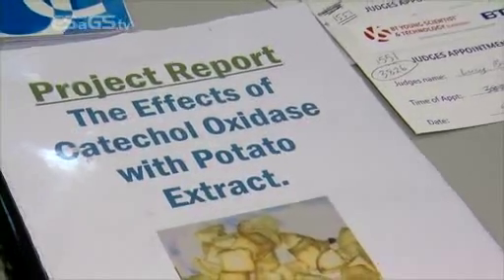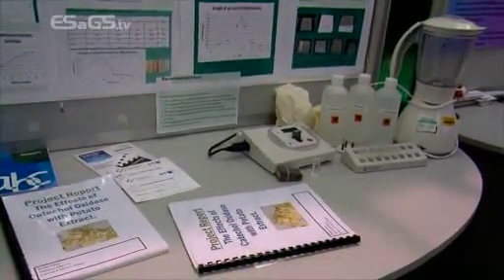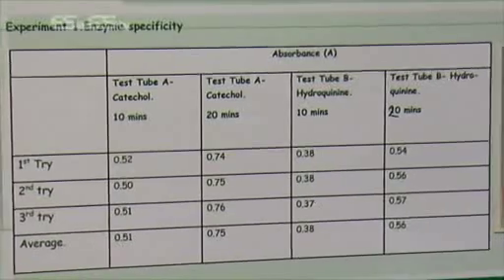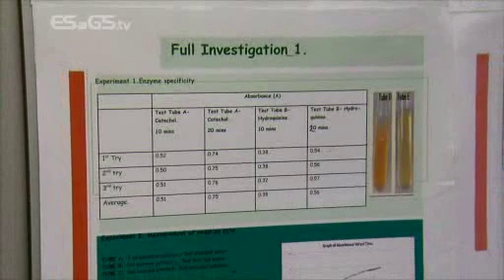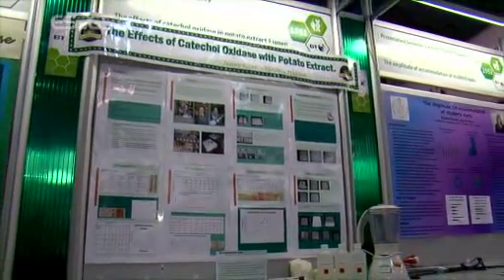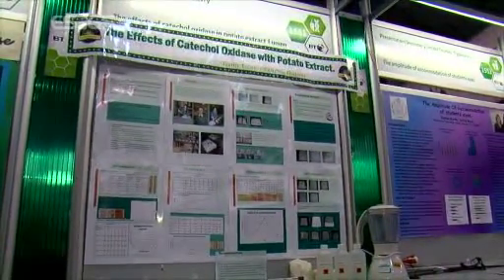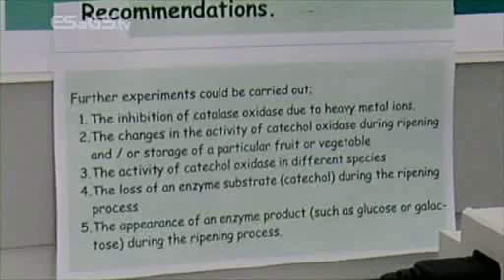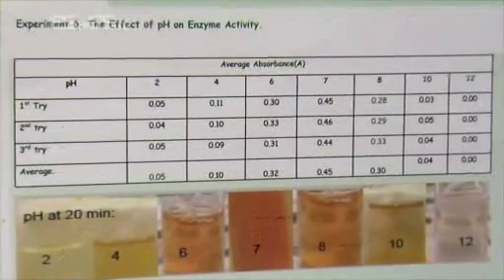Lumen Christi College, Derry, at the BT Young Scientist and Technology Exhibition 2013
Students from Lumen Christi College, Derry, talk about their project at the BT Young Scientist and Technology Exhibition 2013:

To investigate the enzyme catechol oxidase and its action in speeding up the browning process in foods such as apples and potatoes.